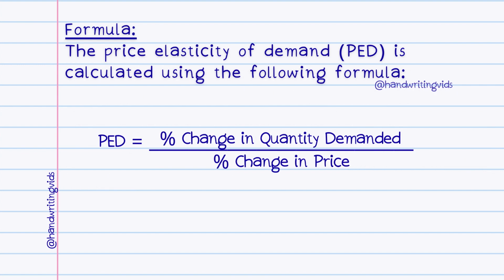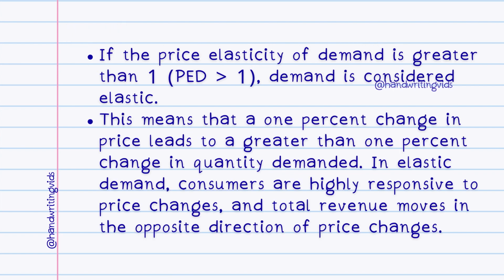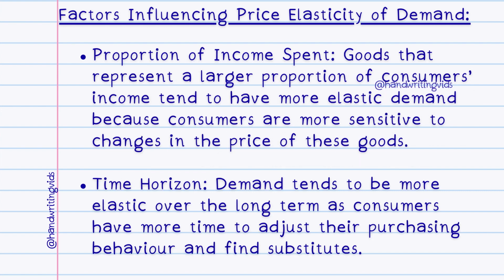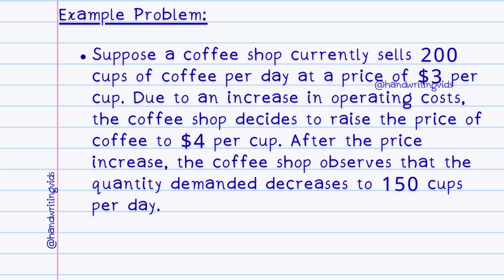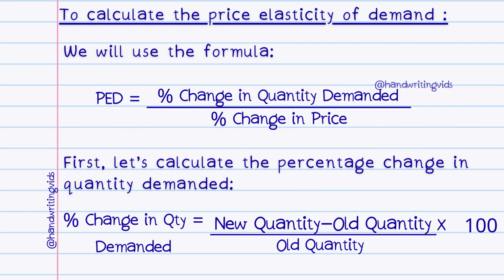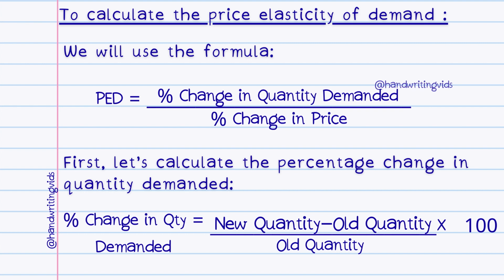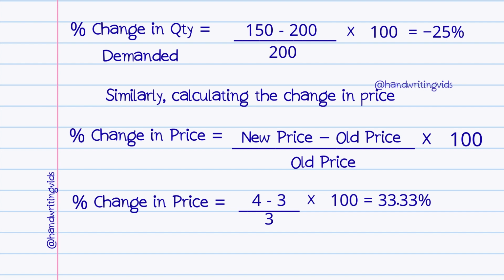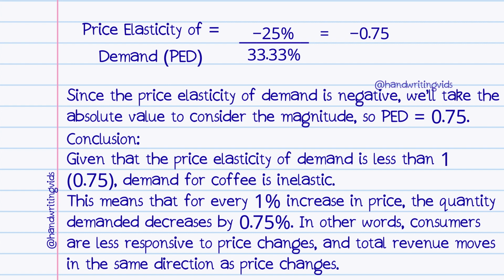Managerial Economics Notes for: Demand Analysis - Price Elasticity of Demand with Sample Problem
NotesinHandwriting/HandwritingVids: Demand Analysis - Price Elasticity of Demand

Price Elasticity of Demand (PED) is a measure used in economics to quantify the responsiveness of the quantity demanded of a good or service to changes in its price. It is calculated as the percentage change in quantity demanded divided by the percentage change in price.

Interpretation: If the absolute value of PED is greater than 1, demand is considered elastic, indicating that consumers are highly responsive to price changes. If the absolute value of PED is less than 1, demand is considered inelastic, indicating that consumers are less responsive to price changes. A PED equal to 1 represents unitary elasticity, where percentage changes in price and quantity demanded are equal.
Factors Influencing PED: The elasticity of demand depends on various factors, including the availability of substitutes, necessity vs luxury of the good, proportion of income spent on the good, and time horizon. Goods with close substitutes, luxury goods, and goods representing a small proportion of income tend to have more elastic demand.
Managerial Implications: Understanding PED helps businesses make informed pricing decisions. For products with elastic demand, reducing prices may lead to increased total revenue, while for products with inelastic demand, increasing prices may also increase total revenue. PED also influences decisions related to pricing strategies, revenue management, and market positioning.

management assignment
Useful for BBA, MBA students
Managerial economics

Calligraphy.
Handwriting Videos.
Cursive Handwriting.
Penmanship.
Academics.
Handwritten notes.